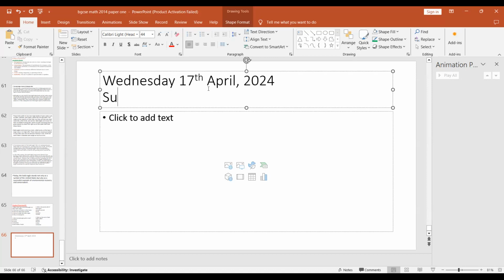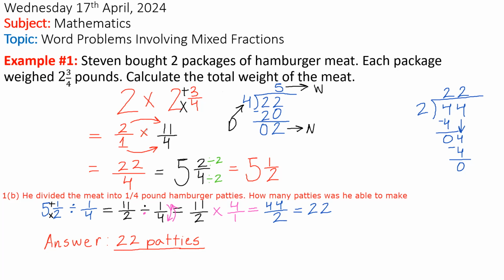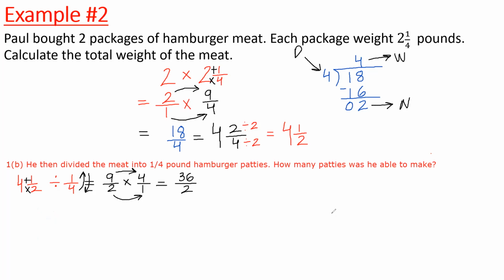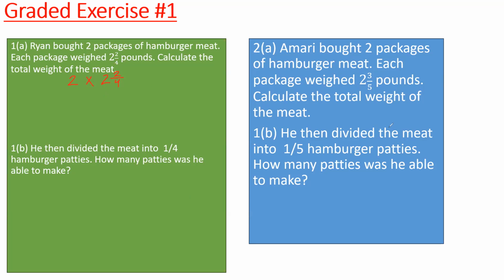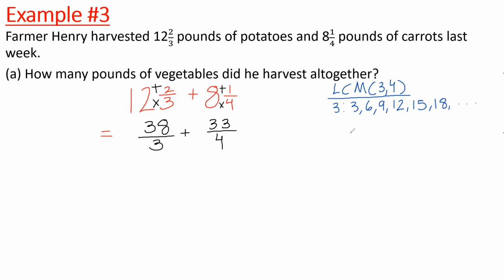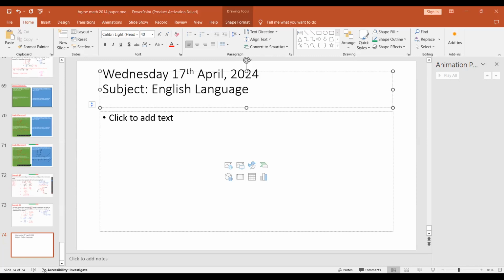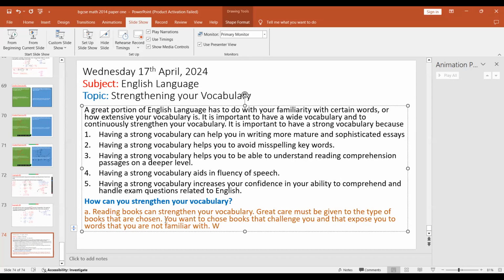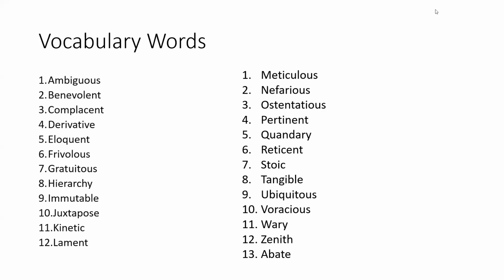Classes: Day 3, Week 15, Spring 2024, Word Problems Involving Mixed Fractions